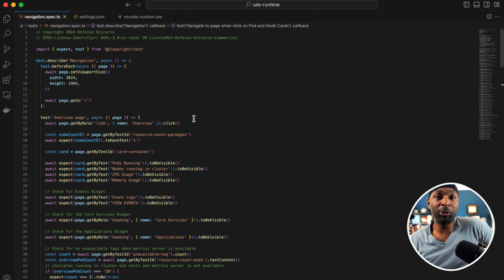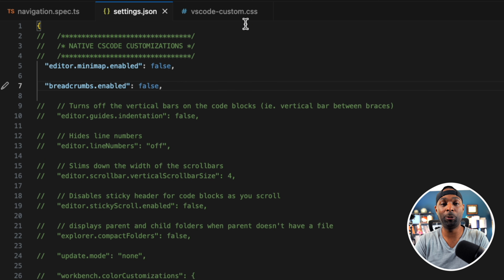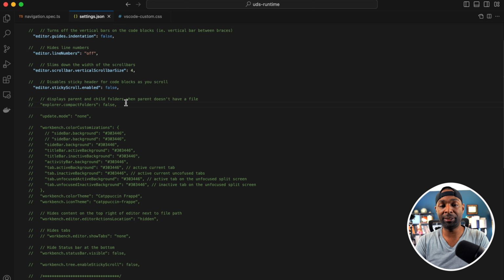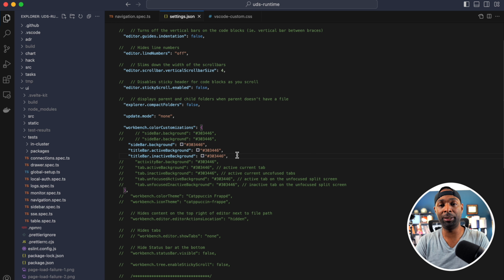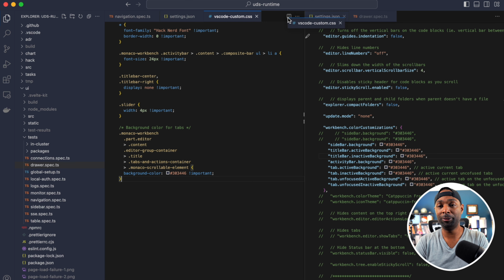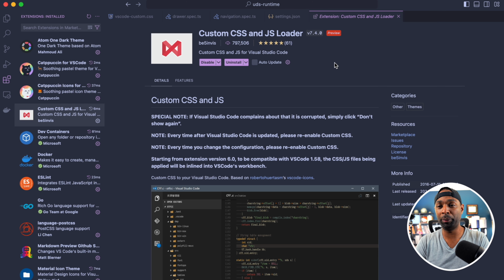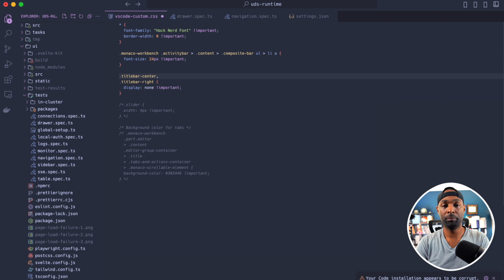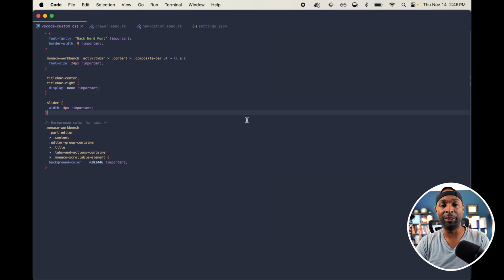Customize VSCode: Top Tips to Beautify Your Editor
In this video I guide you through setting up and customizing Visual Studio Code (VSCode) to make it awesome and beautiful

My name is Billy Figueroa and the goal of this video is to give you tips & tricks on how to create a minimal visual studio code (vscode) setup that is awesome  and elegant using css customization

00:00 - Intro
00:28 - Instructions
01:25 - Hide Minimap
01:42 - Hide breadcrumbs
01:52 - Disable Indentation
02:14 - Hide Line Numbers
02:30 - Update Vertical Scrollbars
03:01 - Disable Window sticky scrolling
03:40 - Disable Compact Folders
04:36 - Disable VSCode auto update
05:13 - Workbench Colors - Sidenav & Tabs
07:44 - Disable Editor window actions
08:32 - Hide Status Bar
08:40 - Disable File Explorer Sticky scrolling
09:00 - Add "Frappe Catppuccin" Theme
09:15 - Custom CSS & JS Loader Plugin
09:46 - Add Custom CSS
13:12 - Outro

Production Gear 📱 🖥 🎥 🔭📷💻
➢ iMac Pro
➢ LG UltraFine 17" 5k monitor
➢ Sigma 16mm f1.4 for EF-M Mount
➢ Canon M50 camera
➢ Canon 10-18mm lens
➢ Canon EF-S to EF-M adapter
➢ Blue Yeticaster

Lighting Gear 💡 🔦
➢ Fovitec Studio Pro Lighting
➢ Newer Ring Light
➢ Newer RGB Lighting

Desk Accessories 📎✂️🗃🗂
➢ Satechi Aluminum Wireless Charger
➢ Satech R1 Aluminum Hinge Holder Foldable Stand
➢ Satechi Aluminum Lightning Charging Stand

➢ Spigen Ultra Hybrid Crystal Clear
iPhone 11 Pro

➢ Spigen Liquid Air Armor in Matte Black
iPhone 11 Pro